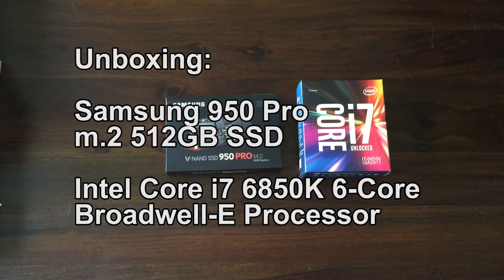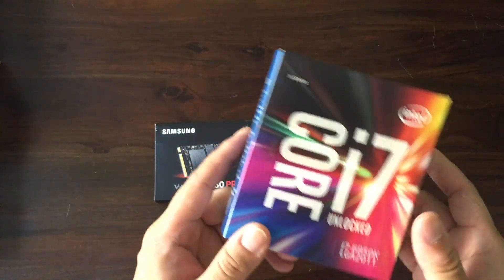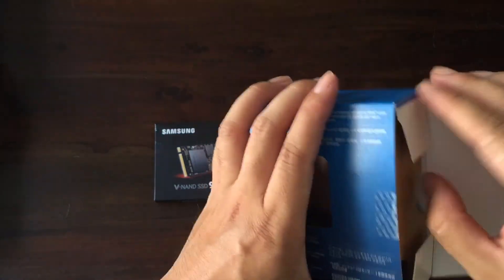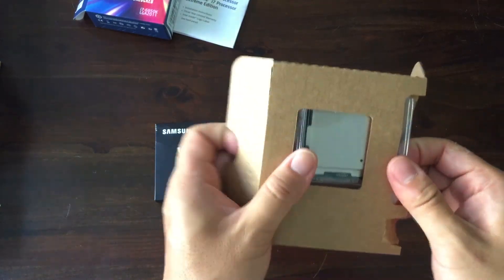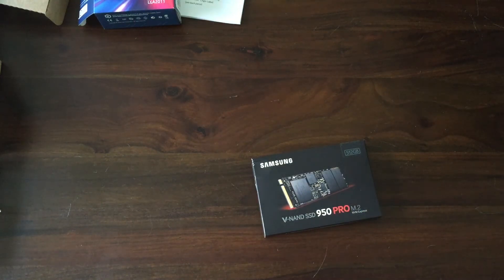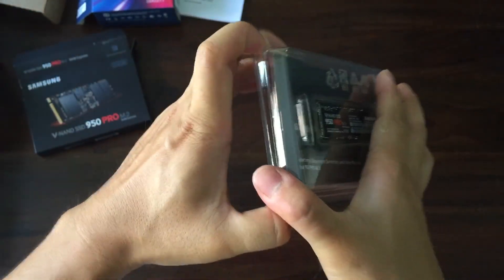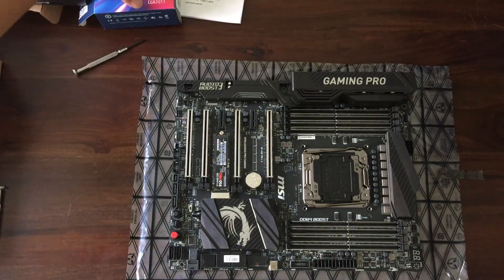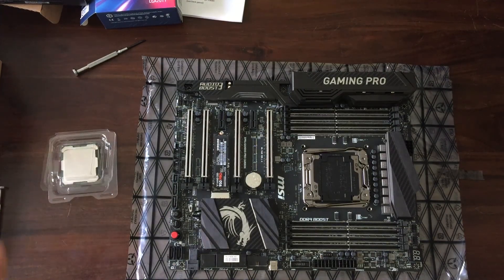Samsung 950 Pro M.2 & Intel Core i7 6850K Unboxing, M.2 SSD Install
Unboxing the Samsung 950 Pro 512GB M.2 VNAD and the Intel Core i7 6850K 6-Core Broadwell-E Processor. As well as installation of the M.2 SSD onto the motherboard.

Core i7 6850K Processor:

Fractal Design Define R5 Case: